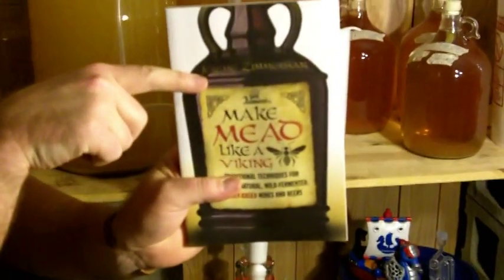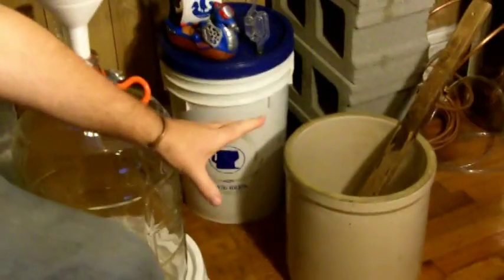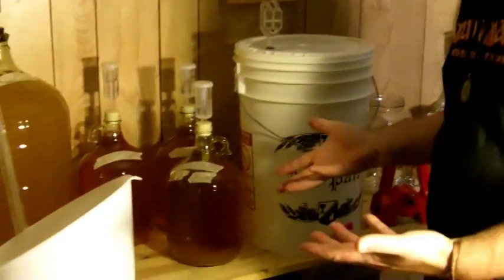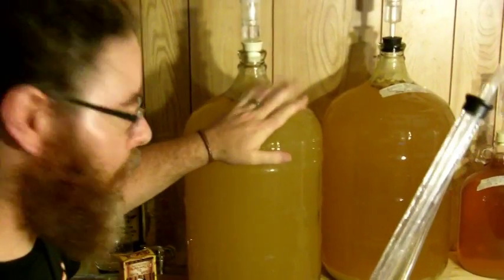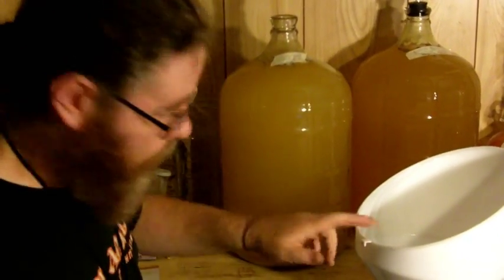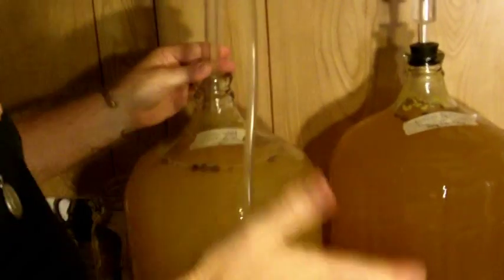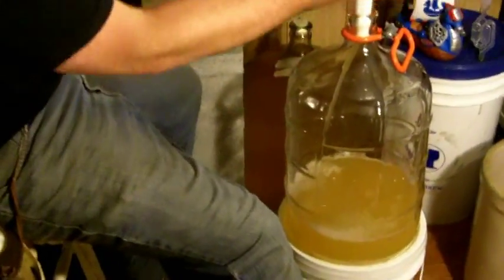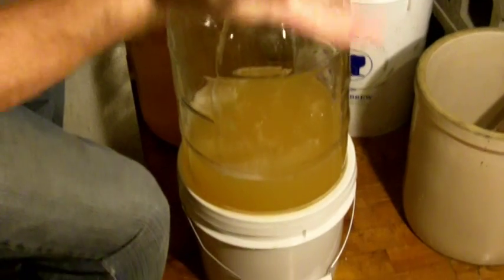How to Rack Mead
Upon request we made a racking video and we hope you enjoy it!

**Audio is a bit unbalanced, sorry. We had to use an old camera for this one. So the end credit music at the end gets really loud**

Racking basically means to siphon from one container to the next to leave any sediment behind. The sole purpose of racking, "to leave the sediment behind."

If you want more let us know, I guess we could make another one. Maybe one on how to drink mead?...Wait, we already did... We're on top of things. Skál!

Awesome music used in video:

Enslaved "Havenless"
Arkono "Yarilo"

Skål!